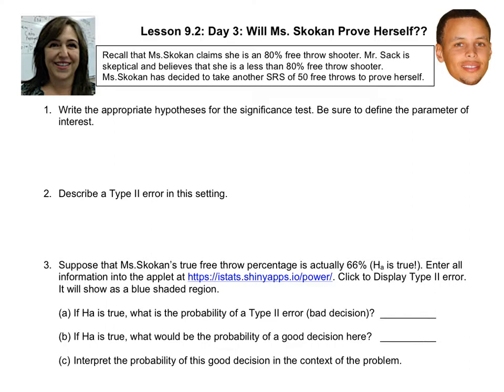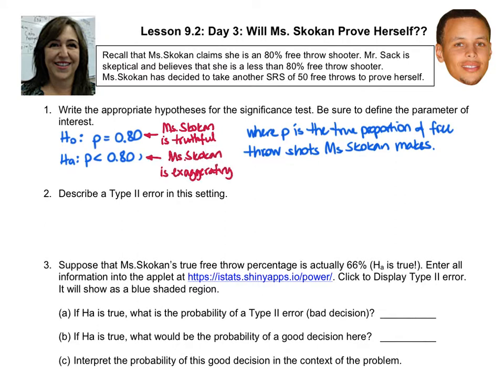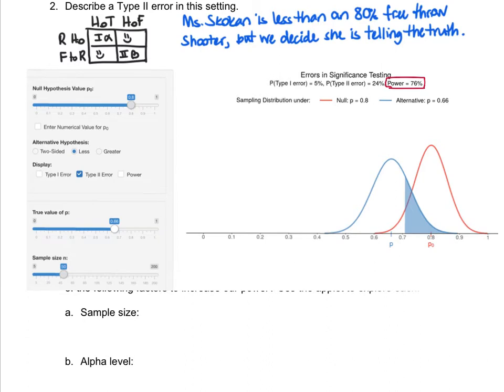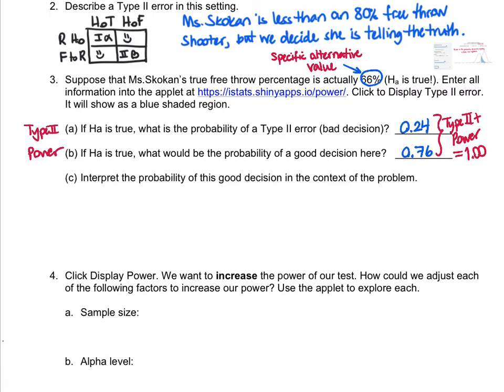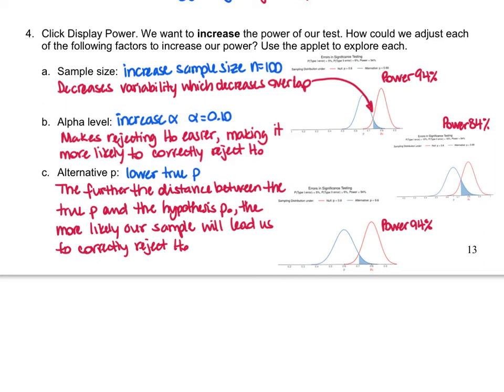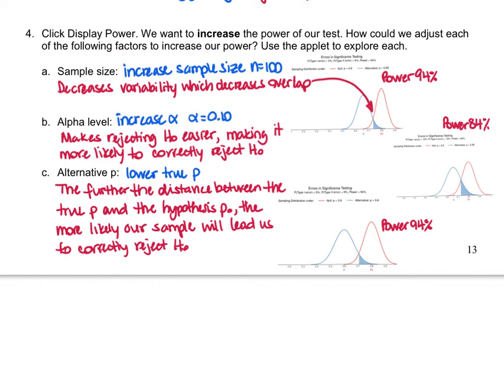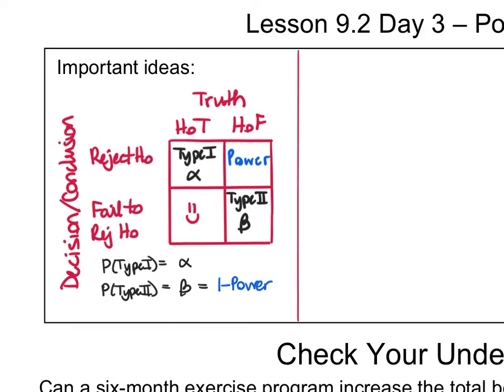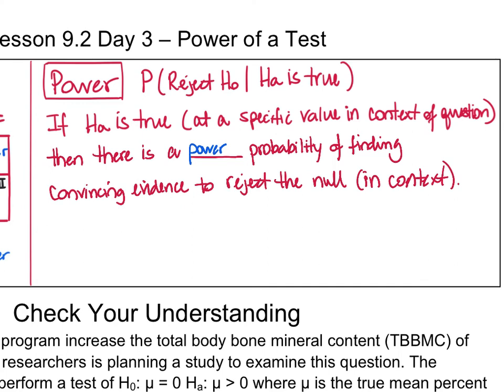09.3 (TPSU6e) Day 2